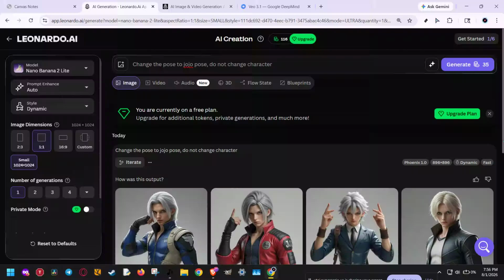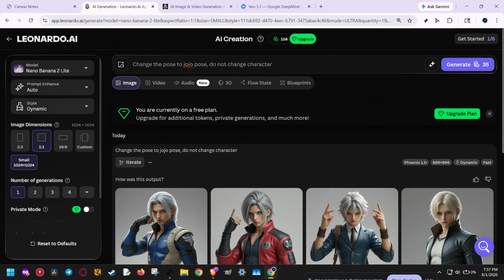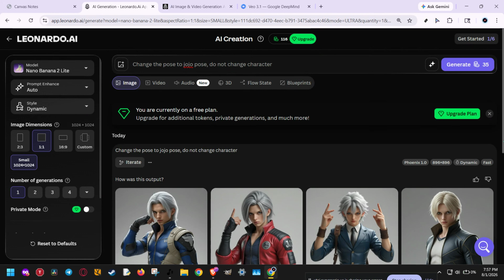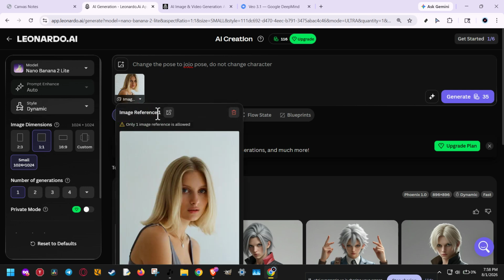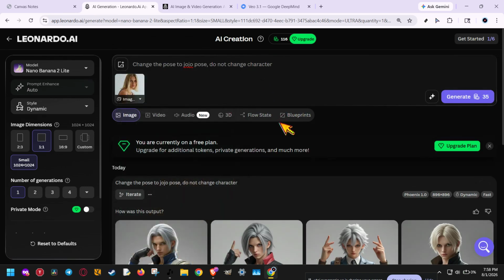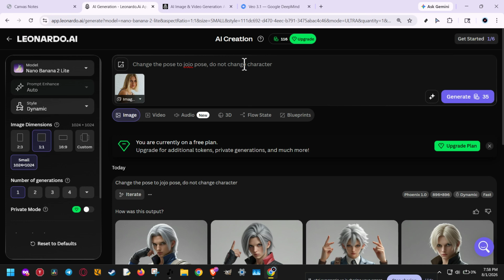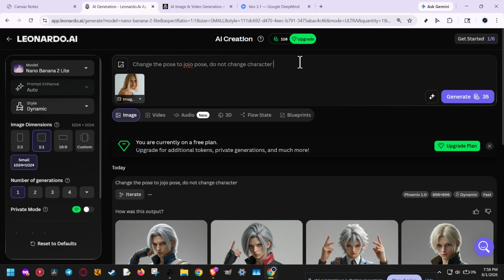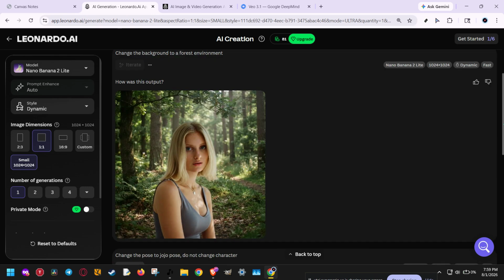How To Generate Same Character In Leonardo AI [Easy Guide]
Learn how to generate the same character in Leonardo AI using Image Guidance and Image Reference for consistent AI results.
This step-by-step tutorial shows you how to upload a master image, write better prompts, and keep your character identity the same across scenes.

🕚Timestamps:
0:00 Intro
0:22 Log In To Leonardo.ai
0:36 Choose The Right Workspace
0:48 Open Image Guidance
1:00 Select Image Reference
1:12 Upload A Clear Master Image
1:28 Write A Prompt For A New Scene
1:50 Keep Core Character Details Consistent
2:10 Click Generate
2:24 Pro Tips For Better Character Consistency
2:45 Outro

✍️What You'll Learn In This Video:
• How To Use Leonardo AI Image Guidance For Character Consistency
• How To Select Image Reference In Leonardo AI
• How To Upload A Master Image For Better AI Results
• How To Write Prompts That Preserve Core Character Traits
• How To Change Scenes Without Changing The Character
• How To Improve AI Character Consistency Across Generations
• How To Generate Repeatable AI Characters In Leonardo AI
• How To Create Stable Visual Identity For AI Storytelling

💡Pro Tips:
• Use a clear front-facing reference image with good lighting.
• Keep your character traits consistent in every prompt.
• Change the background, pose, or outfit gradually for better control.
• If results drift, try a stronger reference image.
• Save your best master image and reuse it for future generations.

leonardo ai, leonardo ai tutorial, generate same character, same character ai, character consistency, image guidance, image reference, ai art, ai image generation, prompt engineering, leonardo ai guide, how to use leonardo ai, consistent character, ai tutorial, content creator